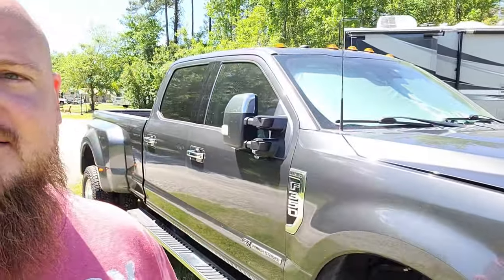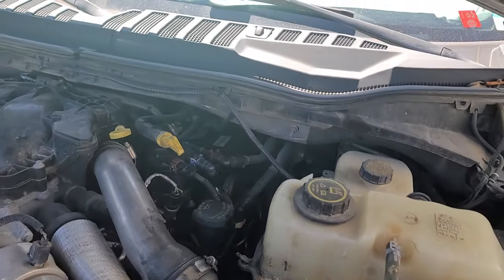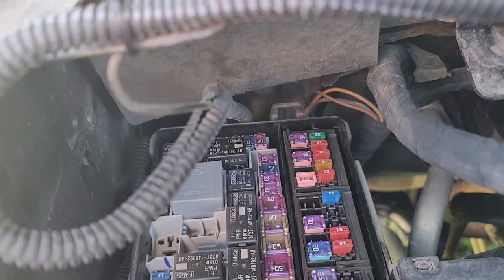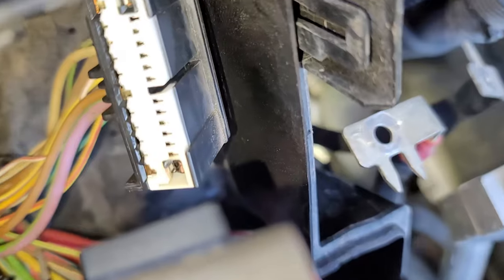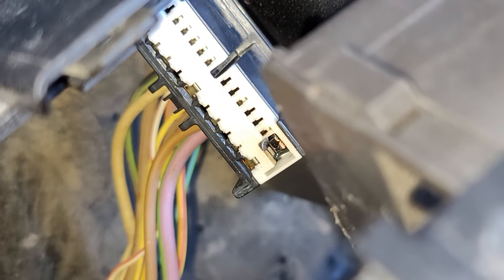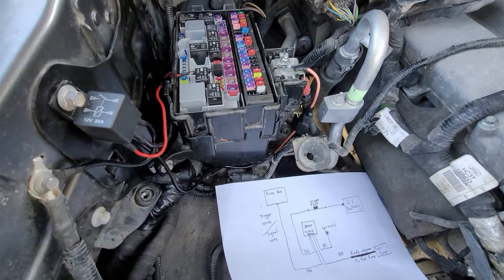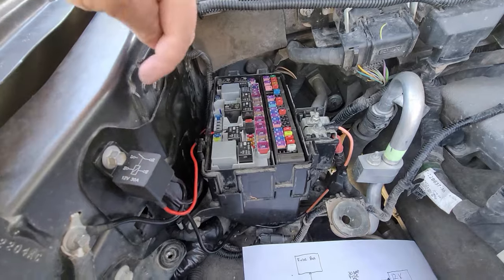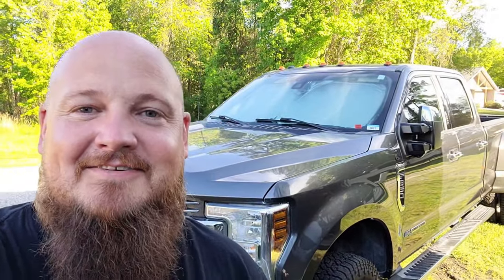Fix 2017-2023 Ford Superduty Crank-No-Start with Fuel Pump Relay Bypass Powerstroke 6.7L Diesel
Is the fuel pump sending unit on your Superduty causing a low fuel pressure warning? Are you experiencing a Crank-No-Start but no power loss once the truck is started? It may not be the fuel pump sending unit or the fuel pump module! It may be as simple as a faulty relay! In this comprehensive repair guide video, learn the step-by-step process to troubleshoot and resolve the crank-no-start issue in your 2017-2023 Ford F-250/F-350 equipped with a 6.7L Powerstroke engine. This faulty relay could cost thousands to diagnose and repair. Try this trick before replacing the fuel pump module, the fuel pump sending unit, or the fuse box! Discover the insider tips and tricks to bypass the faulty fuel pump relay and get your truck back on the road quickly and efficiently. Don't let this simple problem leave you stranded!